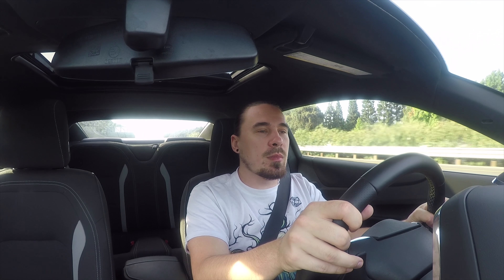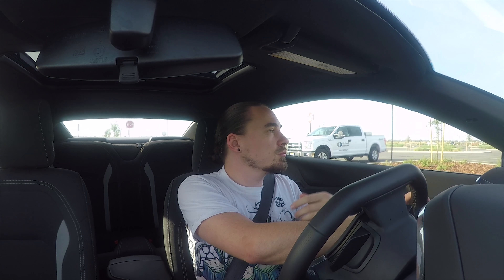Car Vlog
Ryan Jones as Jonesyboy